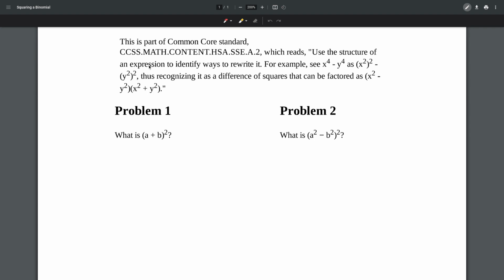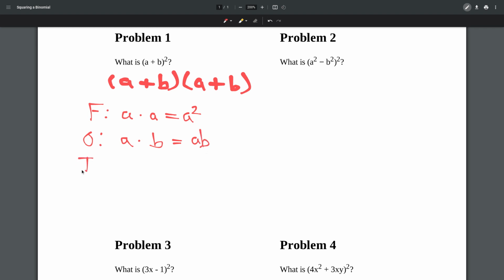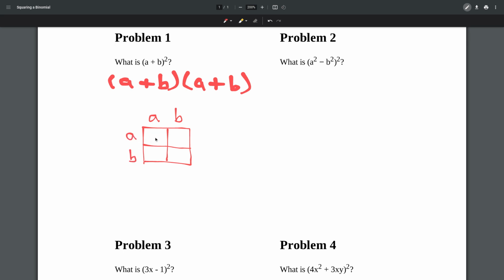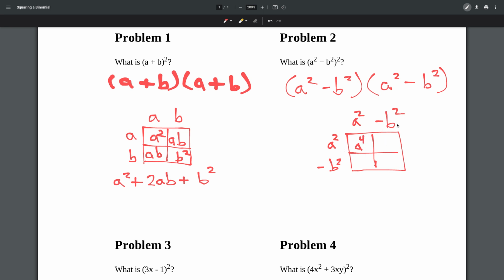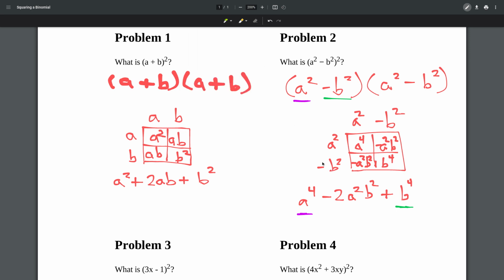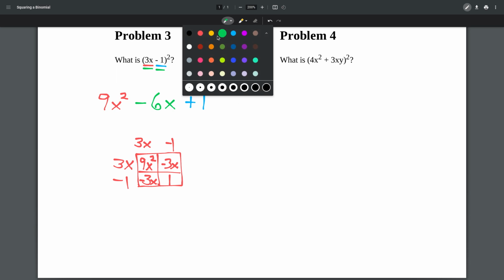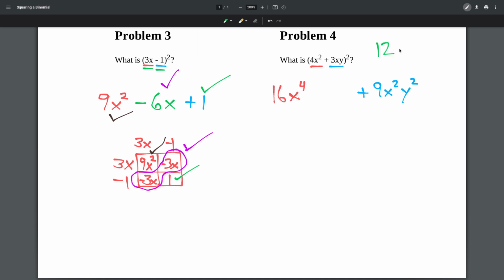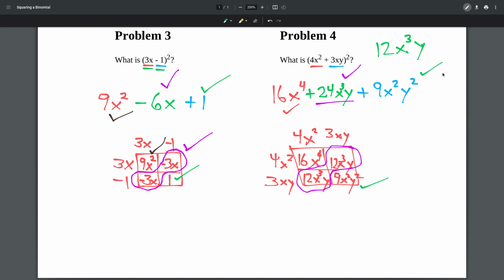How to Square a Binomial CCSS.MATH.CONTENT.HSA.SSE.A.2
In this video, I show you how to square a binomial, which is part of Common Core standard CCSS.MATH.CONTENT.HSA.SSE.A.2, which states, "Use the structure of an expression to identify ways to rewrite it. For example, see x4 - y4 as (x2)2 - (y2)2, thus recognizing it as a difference of squares that can be factored as (x2 - y2)(x2 + y2)."